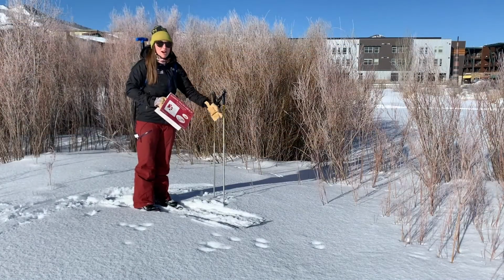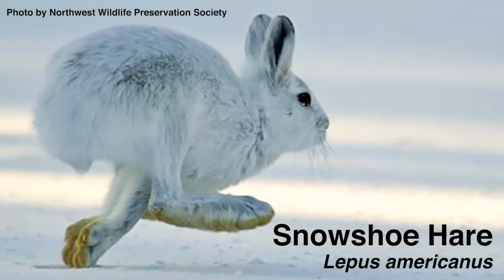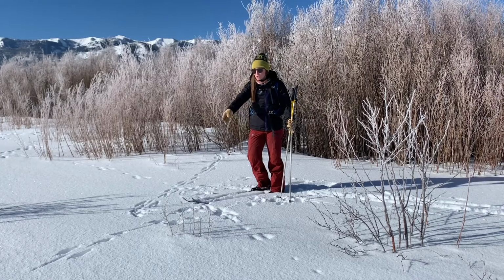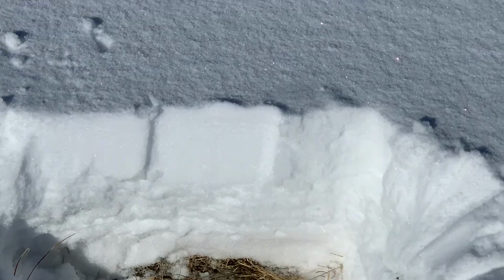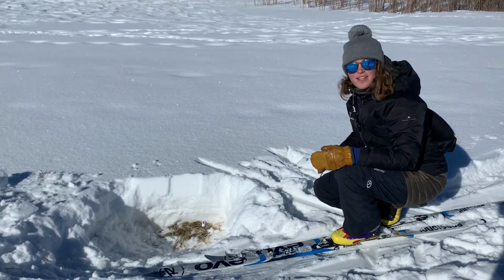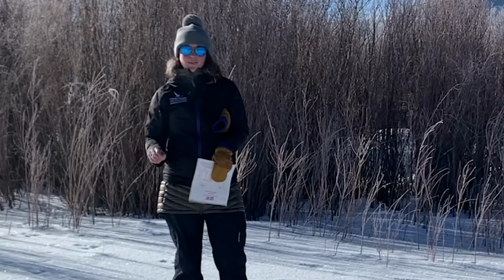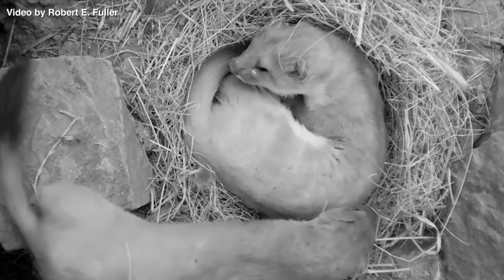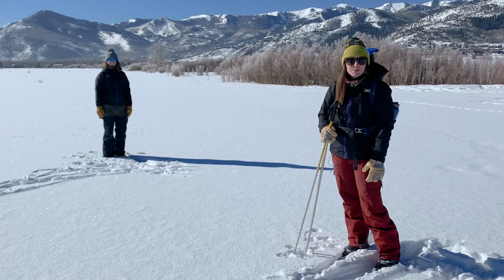Winter Signs of Animals on the Swaner Preserve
Winter is a great time to look for signs of animals. Join our naturalists as they search for and identify tracks on the Preserve- and learn how you can become a nature detective!